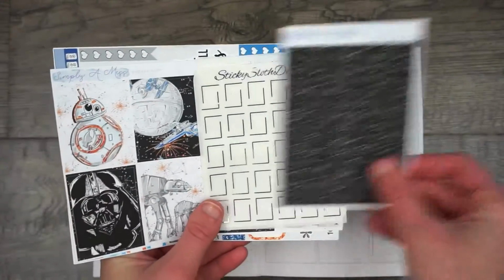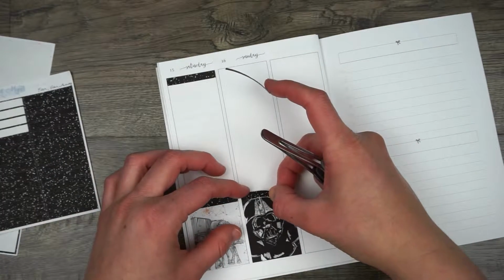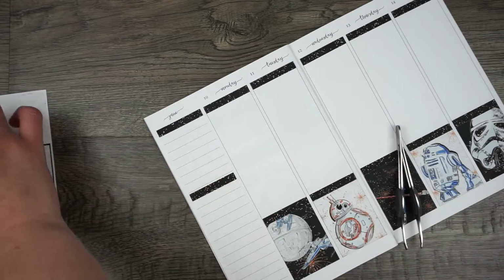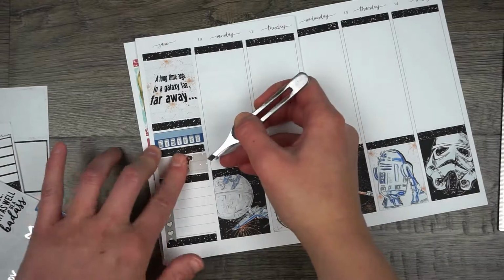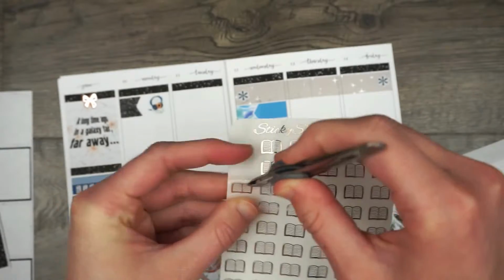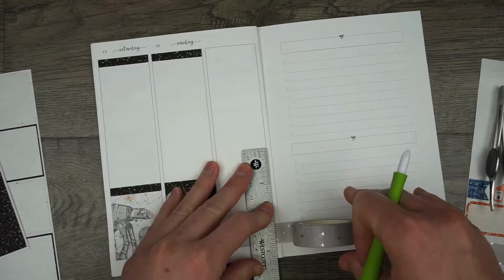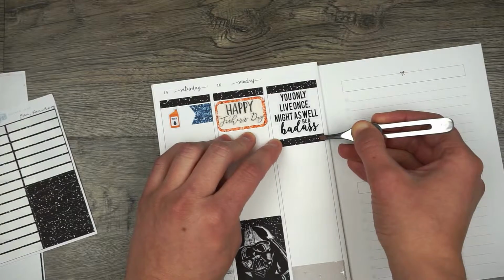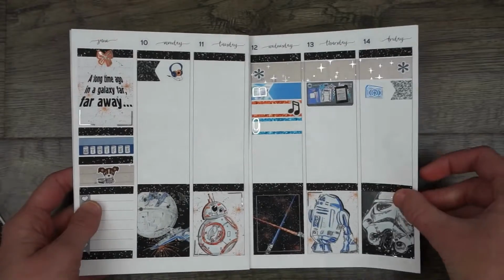10 - 16 June Plan With Me | 2019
I am currently using a B6 Traveler's Notebook from Print Pression. The inserts I am using are the Jesenia Printables Week on 3 Pages + Notes inserts 2.0. The sticker kit I am using for this week is the Far, Far Away Mini Planner Kit from Simply a Mess.

Planner Shops:
The Cactus Paper Co

Robin Printables

Jesenia Printables